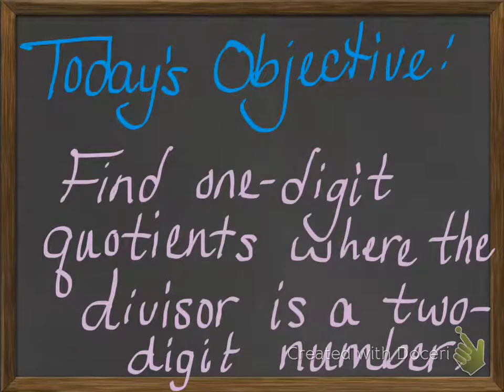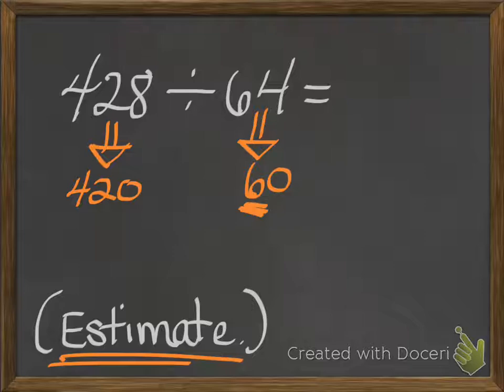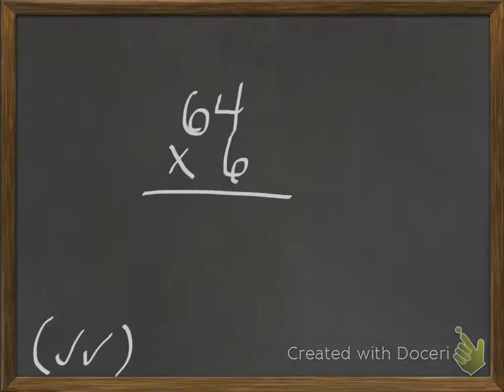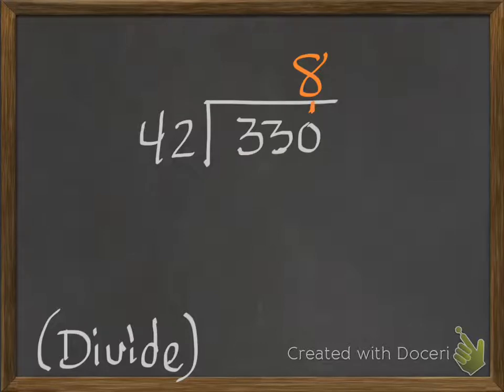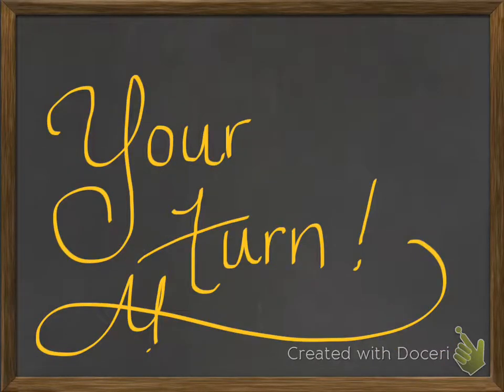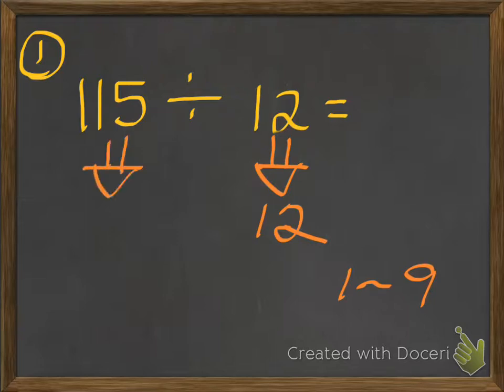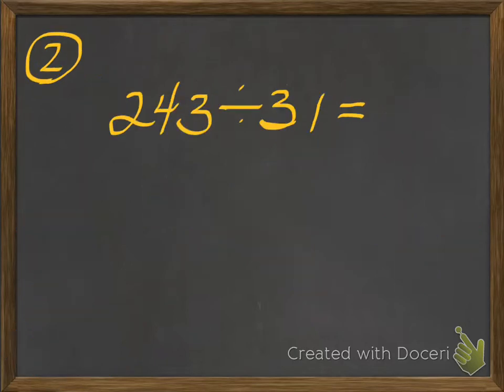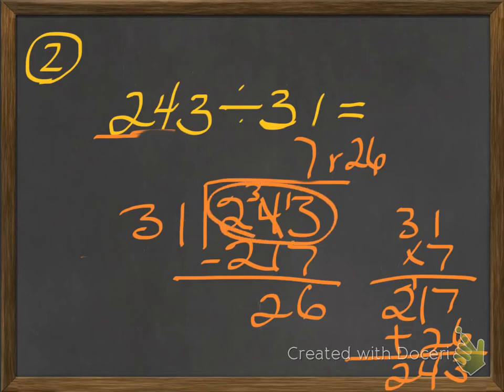Flipped Math 5-5